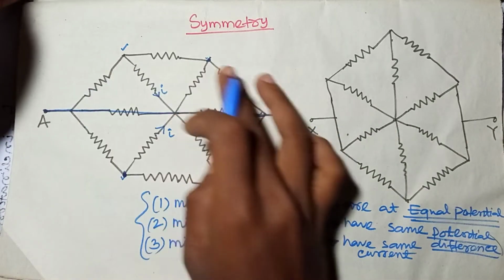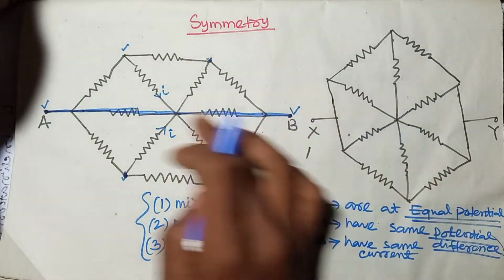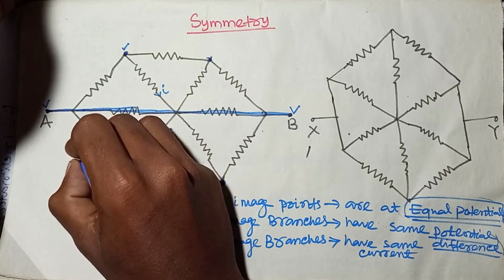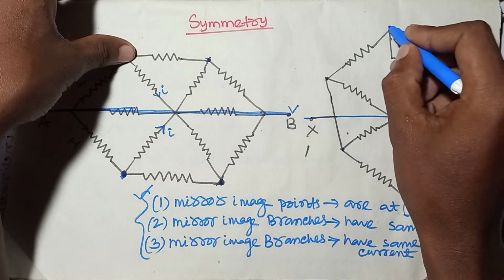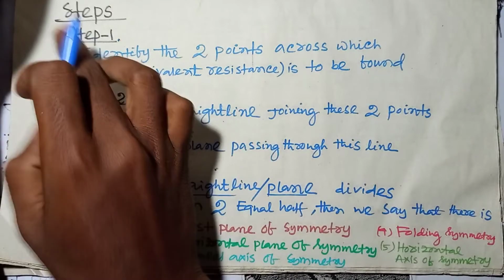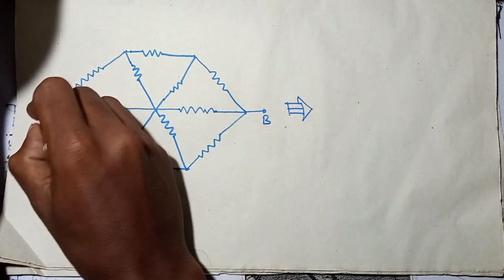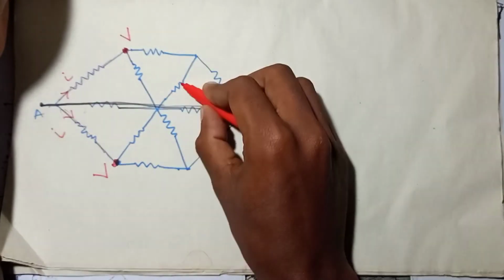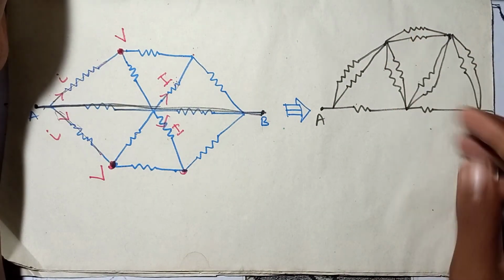symmetry method to find out equivalent resistance ll horizontal axis of symmetry ll folding symmetry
symmetry method to find out equivalent resistance ll horizontal axis of symmetry ll folding symmetry#horizontalplaneofsymmetry#foldingsymmetry#parallelaxisofsymmetry#firstplaneofsymmetry#horizontalaxisofsymmetry#class12thphysics#ncertphysics#physicsforjee#physicsforneet#hansdaeducation2.0